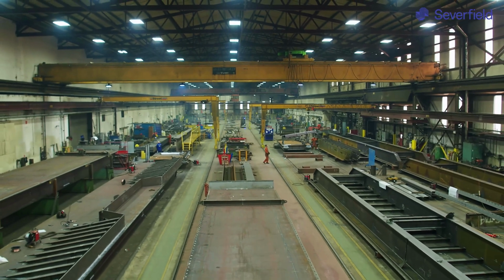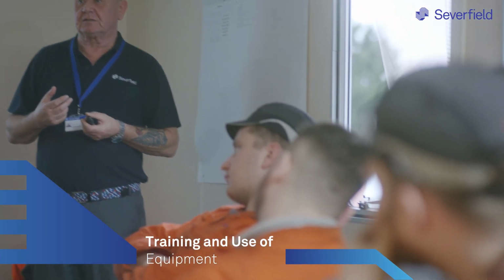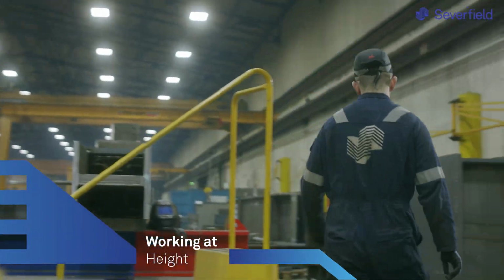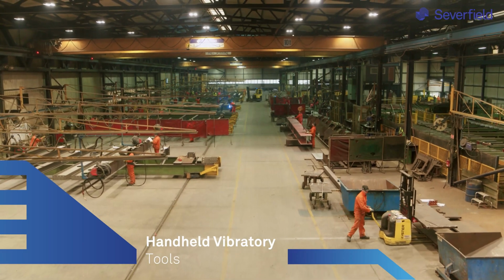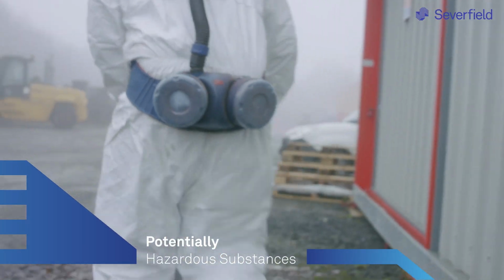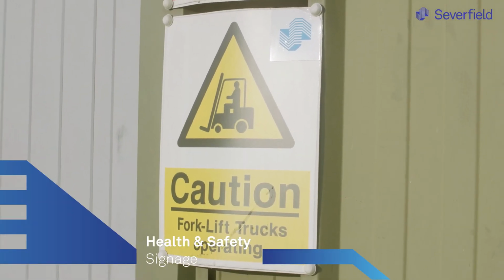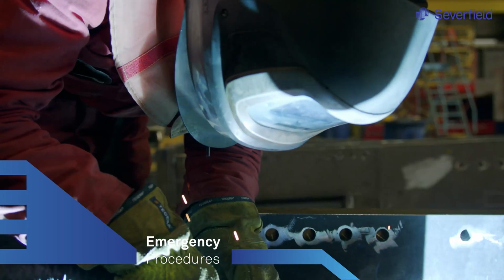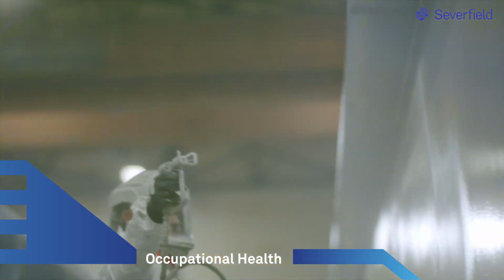Safety, Health and Environment (SHE) - Factory Induction Video